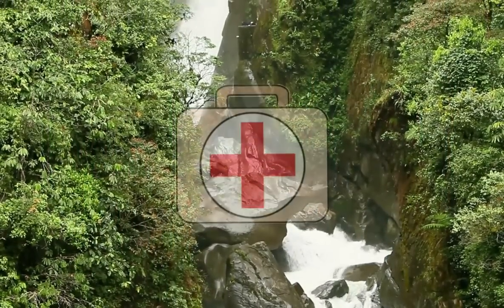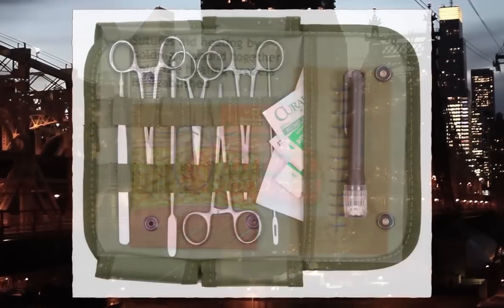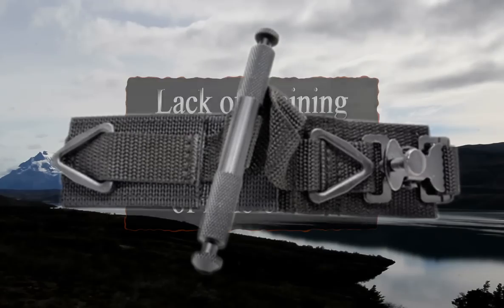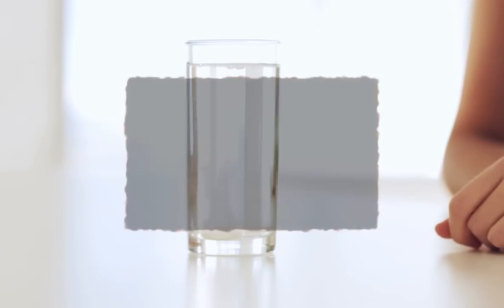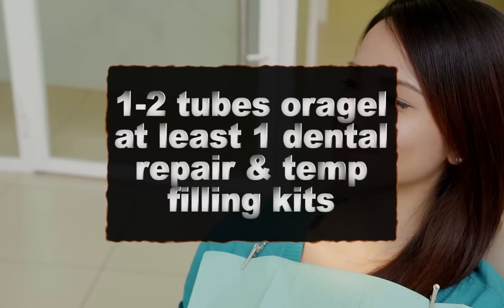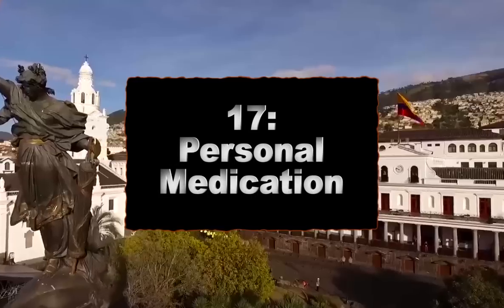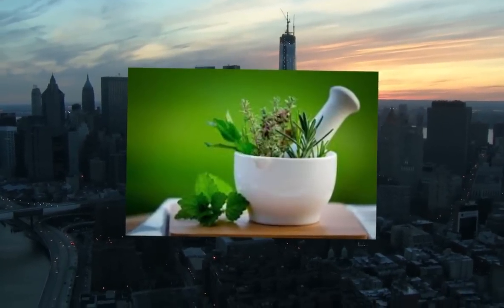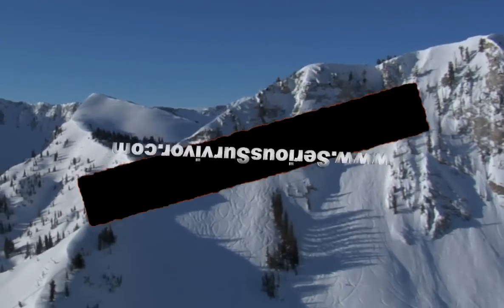First Aid Supplies & Items Necessary 4 Survival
This is a video detailing 20+ items that make great additions for any first aid or medical kit. These items are excellent places to begin if one has not started prepping a first aid kit. No matter the items that are mentioned, or any that anyone may tell someone...there are always things that only apply to each individual. Our best asset in prepping a first aid kit, is knowledge...knowledge of ourselves and the ones we will be tasked with protecting.
Check out the website for free manuals like the ones discussed here. Thanks!

Video shot with Nikon and Cannon equipment. Audio prepared by Samson Audio devices. Thans to Adobe CC, After Effects, Premiere Pro. Video footage and audio clips provided by Audioblocks, VideoBlocks, Adobe Stock, Bigstock, Freemovies, Google Images and thrid party assets.